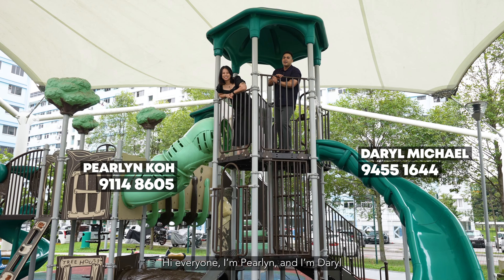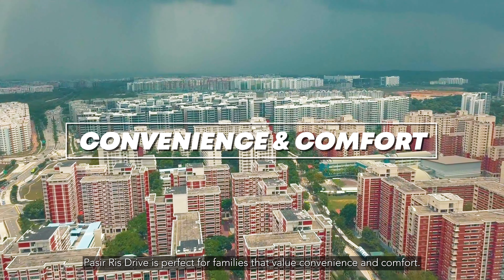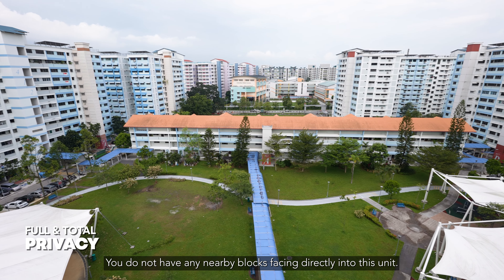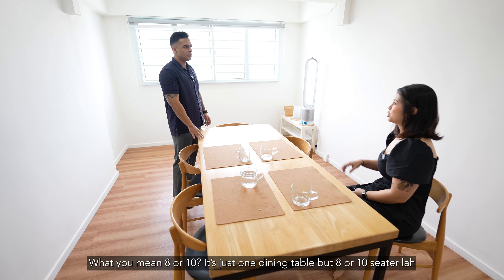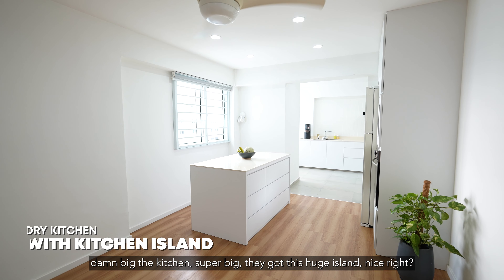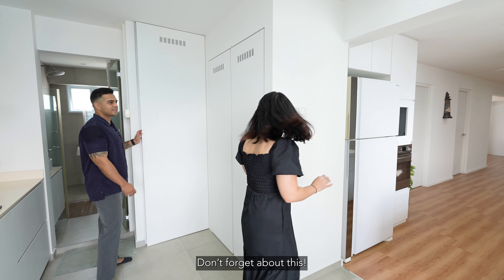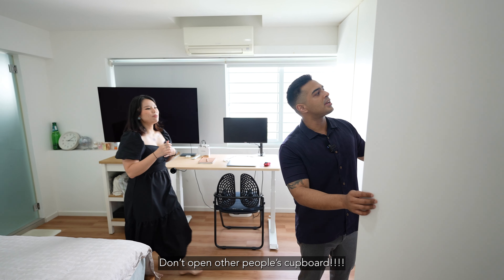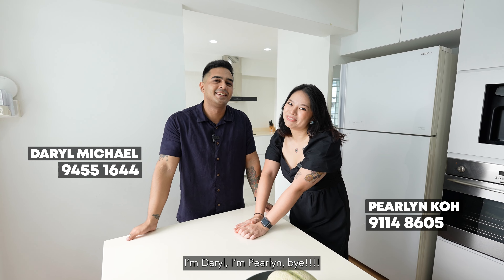441 Pasir Ris | Singapore Property Listing | Daryl Michael & Pearlyn Koh | HDB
441 Pasir Ris HDB

presented by,
Daryl Michael & Pearlyn Koh